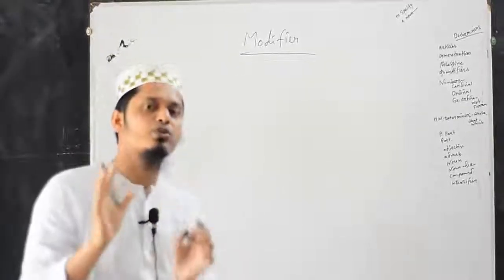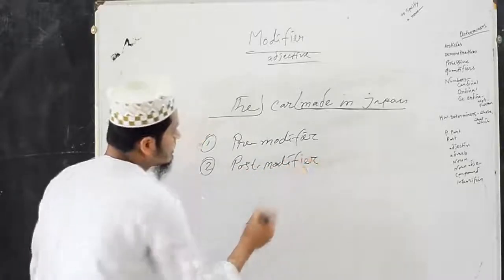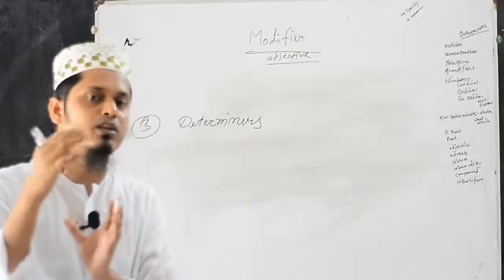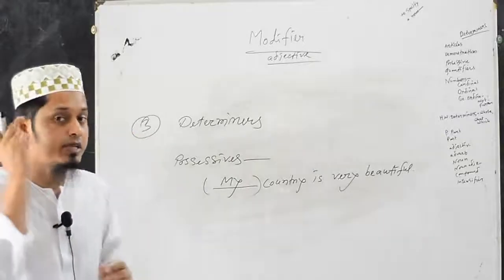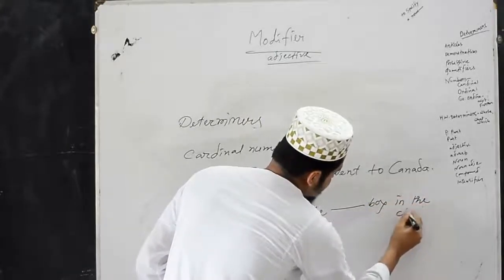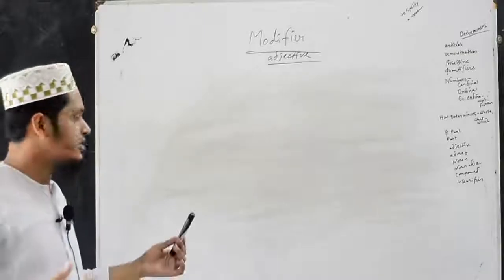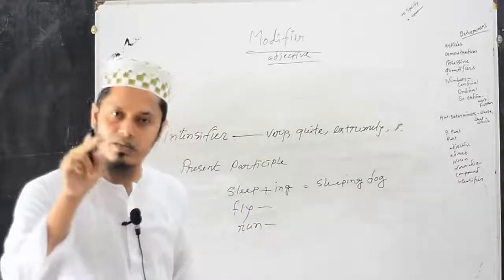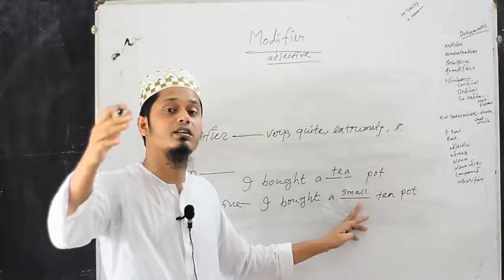English 2nd Part - Modifier || Classes: 11&12 || Online Class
Online Class
English 2nd part
Classes: 11&12
Topic: Modifier (Part 1)

Conducted by: Md. Sarwar Hosain
Lecturer in English
Kanakdia sir Salimullah school & college

video & edit: Hasibul Hasan
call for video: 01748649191